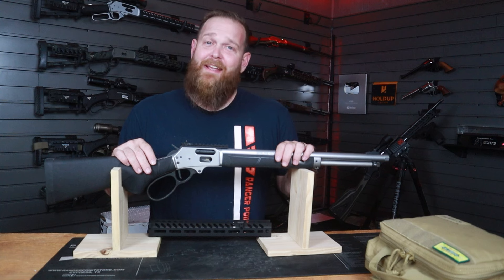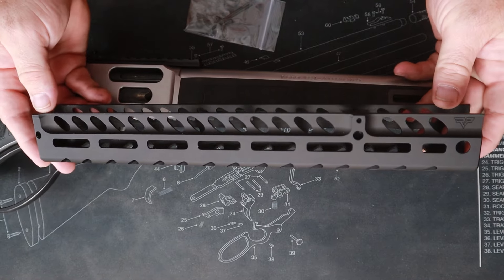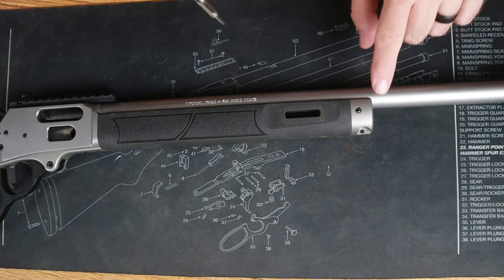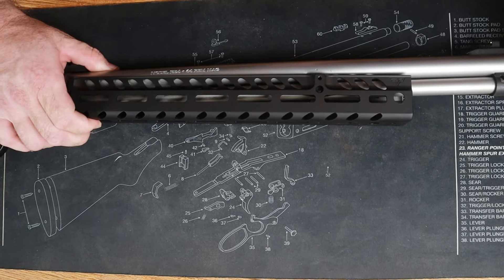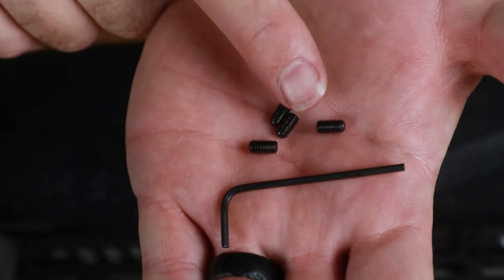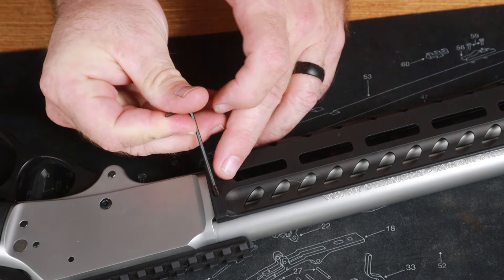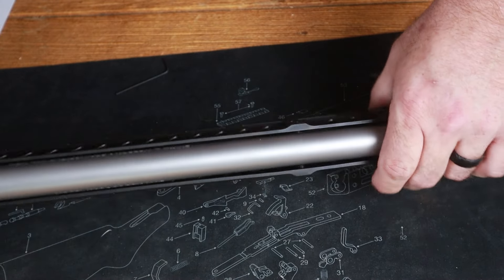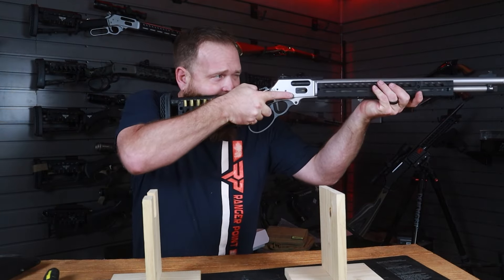Smith & Wesson 1854 Mlok Handguard | Ranger Point Precision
mith-Wesson 1854 lever action rifle M-LOK handguard: a 13.25" long M-LOK handguard that's easy to install in just a few minutes. Comes with the necessary screws to attach to the factory barrel/mag tube dovetail tenon.

M-LOK Lever Action Handguard (Rail) Features:
Take a look at the full list of tweaks and features:

-Machined from one piece of solid billet aluminum for rigidity and reduced weight (same weight as a wooden forearm);

-Full length 13.25" oz length x 1.5" oz width x " 1.6" oz height x 7.5 oz weight;
-Two mounting screws attach the handguard + 4 mounting set screws for rock solid bedding and to eliminate lateral shift;

-M-LOK slots on sides – now 24 slots total;

-Three Flush Cup holes for push button sling swivels;

-Flat bottom provides increased stability when shooting from a rest, while the slender width, deep finger grooves and rounded lower corners offer comfortable, confident ergos;

-Increased grip on bottom, with leaf voids cut into corner radii;

-Improved compatibility with shortened barrels and suppressors;

-All parts chamfered, deburred, and tumbled to provide a smooth comfortable finish with no cheese grater effect;

-Always made in the USA.